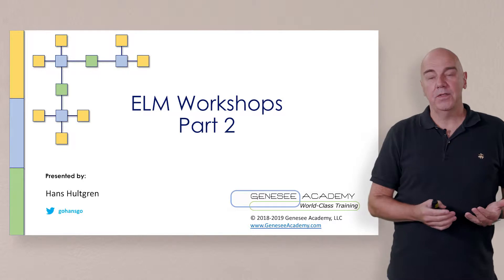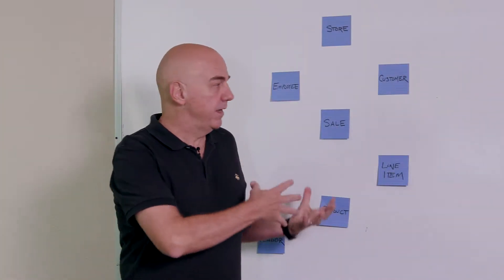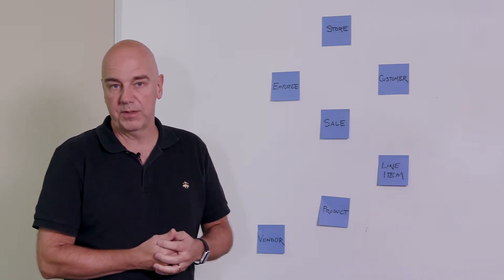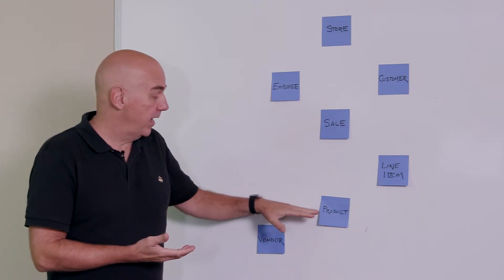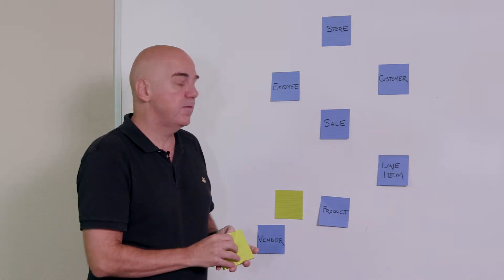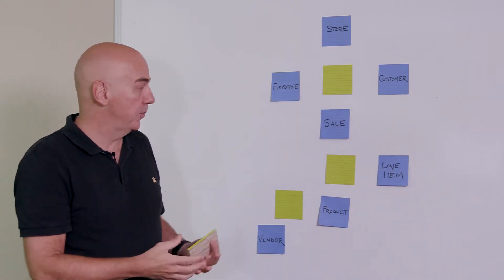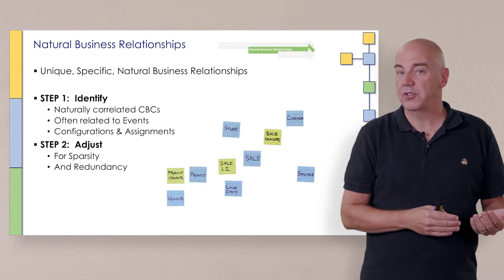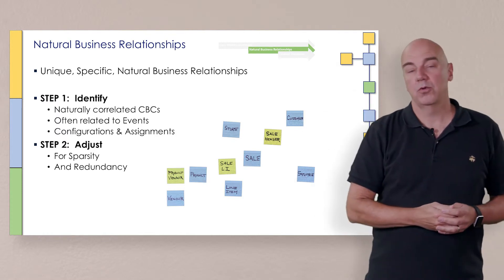ELM Workshop Steps - Part 2of 3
This video lesson covers the next step in the Ensemble Logical Modeling (ELM) process - identifying Natural Business Relationships (NBRs).